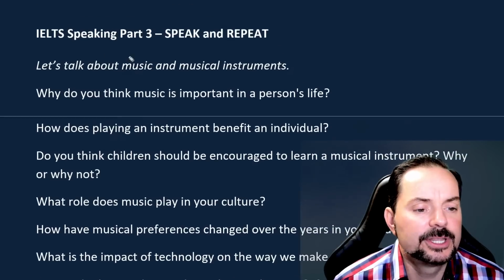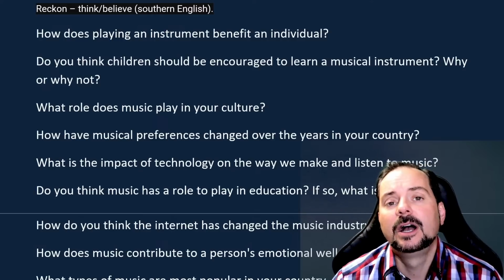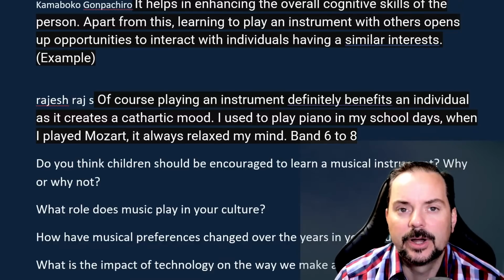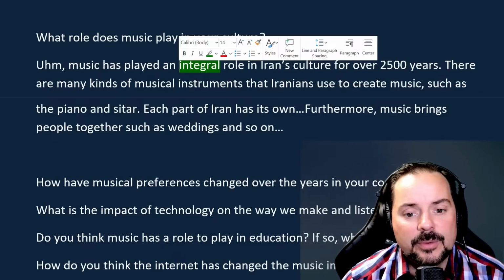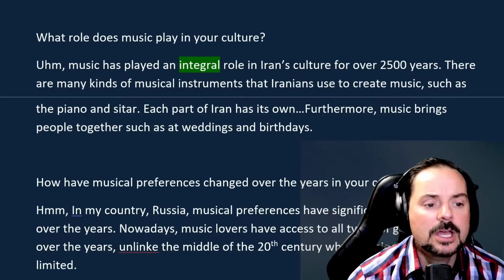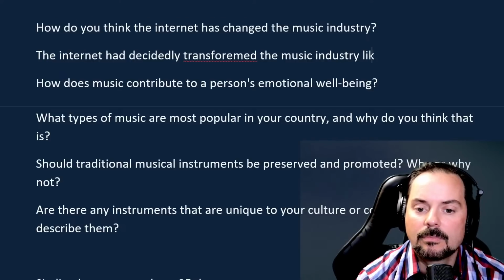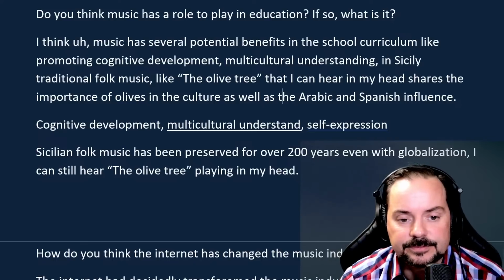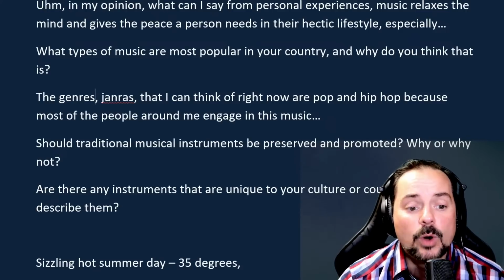IELTS Live Class - Speaking Part 3 Music and Instruments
IELTS SPEAKING PART 3 – SPEAK and REPEAT
Let’s talk about music and musical instruments.
Why do you think music is important in a person's life?
How does playing an instrument benefit an individual?
Do you think children should be encouraged to learn a musical instrument? Why or why not?
What role does music play in your culture?
How have musical preferences changed over the years in your country?
What is the impact of technology on the way we make and listen to music?
Do you think music has a role to play in education? If so, what is it?
How do you think the internet has changed the music industry?
How does music contribute to a person's emotional well-being?
What types of music are most popular in your country, and why do you think that is?
Should traditional musical instruments be preserved and promoted? Why or why not?
Are there any instruments that are unique to your culture or country? Can you describe them?

Get all of our IELTS speaking videos This video is an IELTS speaking section interview questions, answers, and strategies. This playlist teaches essential techniques for IELTS speaking interviews. This video is part of a series that instructs the steps necessary to achieve a high score, between 7 to 9, on the IELTS question. This series will teach you the skills that will help you to be successful, and confident, and reach success on these questions during the speaking interview. Follow the instructions carefully and make sure to practice. It is essential to practice a lot to give full-sentence answers which reflect the grammar structure of the questions. Strategies will help with fluent language, natural language, and complex language. Enjoy. Follow us now on Twitter @aehelp

Chapters:
28:22 @Angel's answer
41:04 @Tatiana's answer
52:00 @Domenico's answer
1:10:16 @Kamaboko's answer